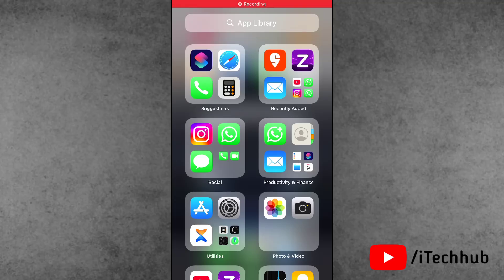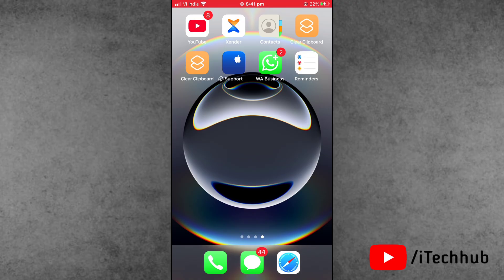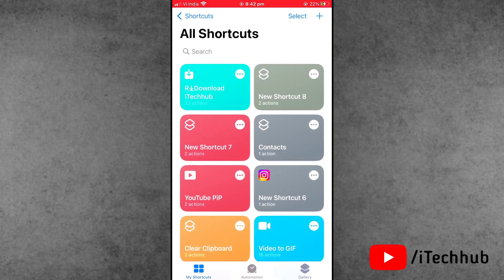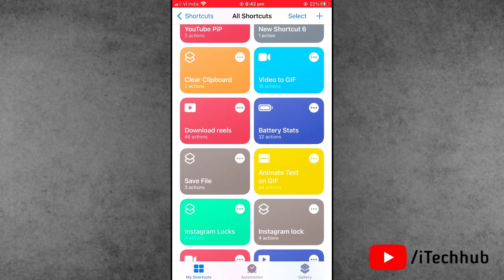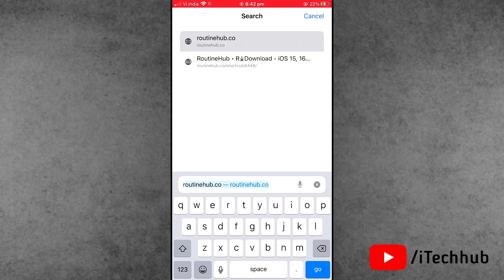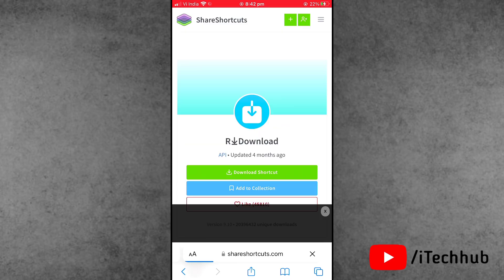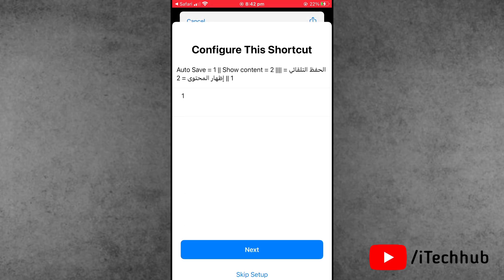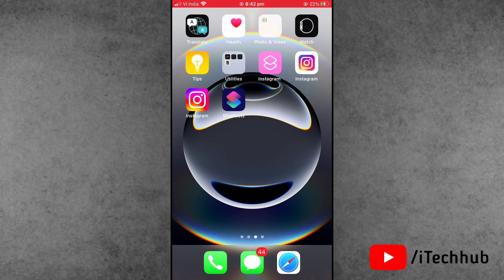R Download Not Working on iPhone After iOS 18 Update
in this video, i will show you R download not working on iphone after ios 18 update.